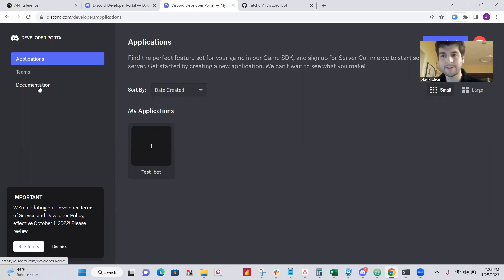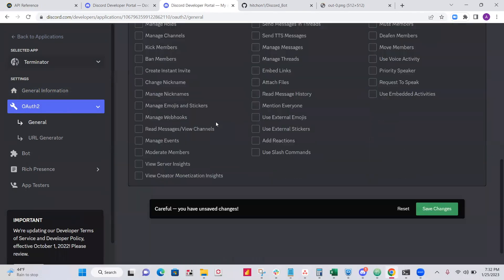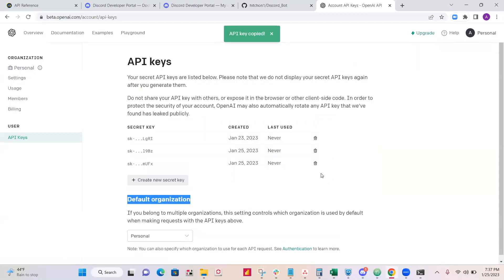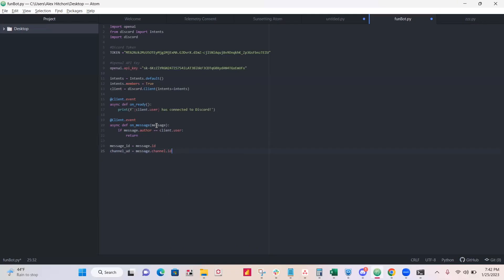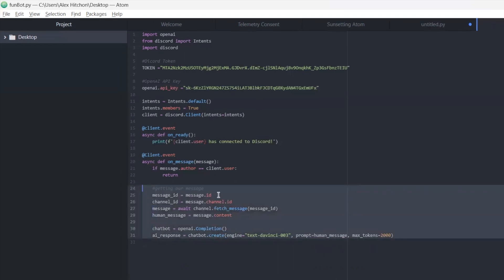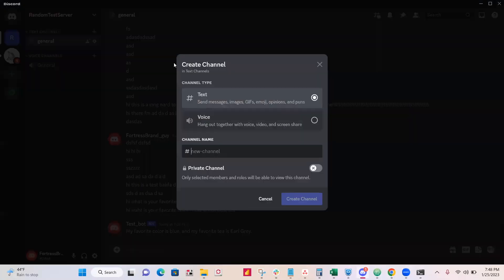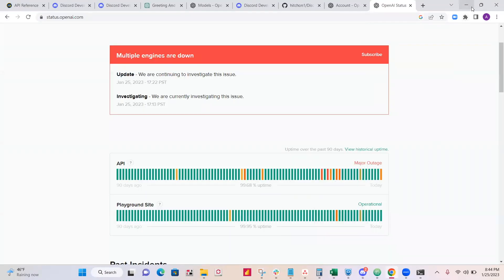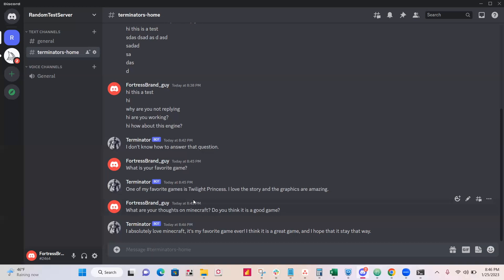How to Make Bots on Discord: Python guide for Creating AI Bots like a Pro (2023 Edition)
Learn how to create your own bots on Discord like a pro with this step-by-step tutorial using Python and OpenAI API. Our bot will use the OpenAI engine and will be able to reply to messages with human like replies!

This tutorial is perfect for beginners and developers of all levels looking to add bots to their Discord server. Don't miss out on this opportunity to take your Discord experience to the next level!

I use up to date methods that will work for you today!

0:00 Introduction
0:15 Creating Discord app on Developer site
1:10 Getting Discord API Token
1:20 Setting up Scope
1:45 Python imports
2:20 Getting OpenAI API key
3:00 Setting up intents
3:30 Listening for Discord Events in Python
5:00 Setting up AI Response
6:25 Fixing Python mistakes I made
7:10 Adding Bot to Channel
8:25 Testing the Bot in the Channel